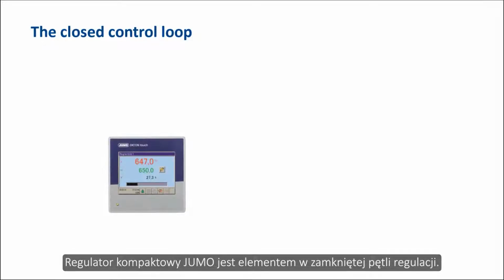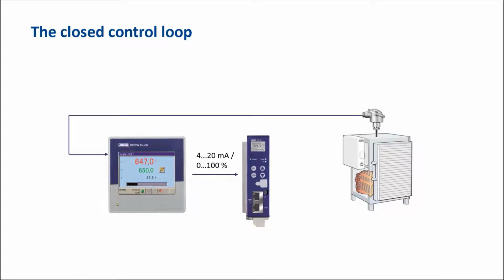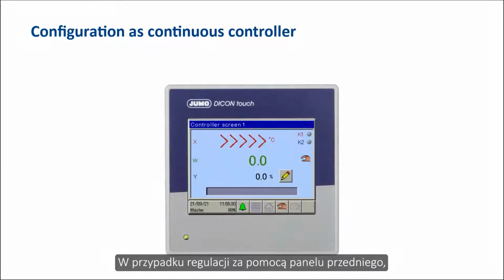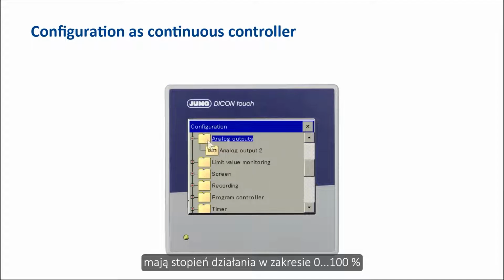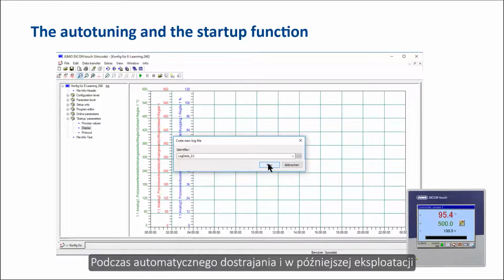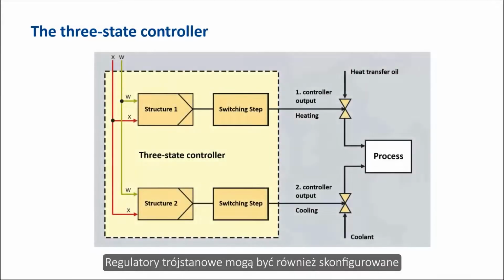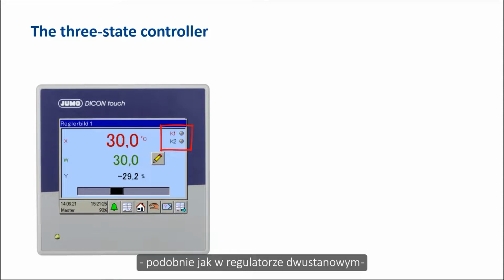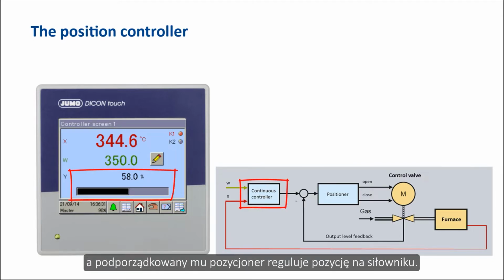Jak działają regulatory PID? Poznaj wszystkie ich możliwości! | BAZA WIEDZY JUMO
W kolejnym odcinku z serii "Baza wiedzy JUMO" przyglądamy się tematowi obsługi oraz możliwości regulatorów temperatury PID.

Mają Państwo pytania? Z przyjemnością na nie odpowiemy!
Jak się z nami skontaktować?

bądź telefonicznie pod numerem: 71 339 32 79 🌎☎